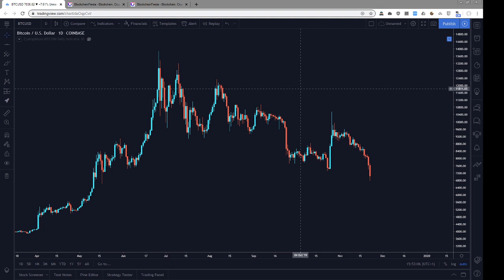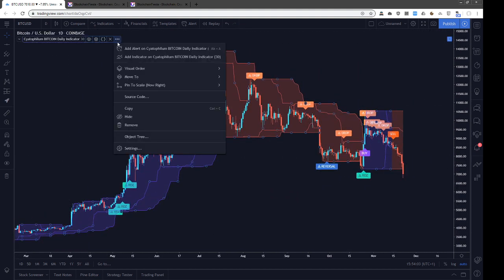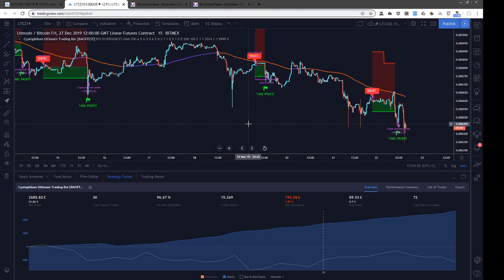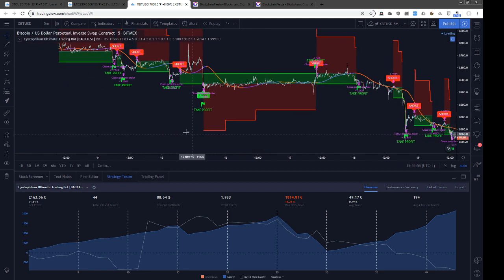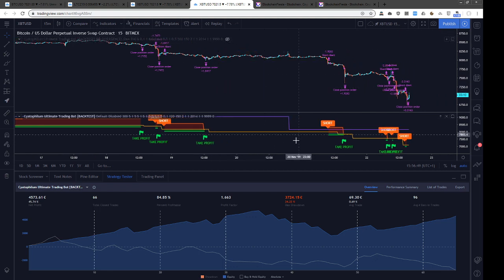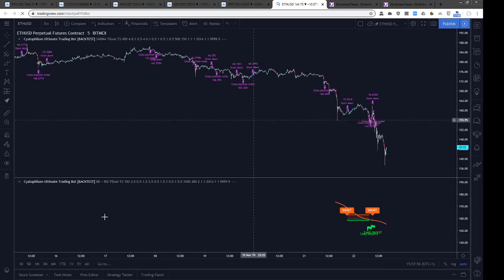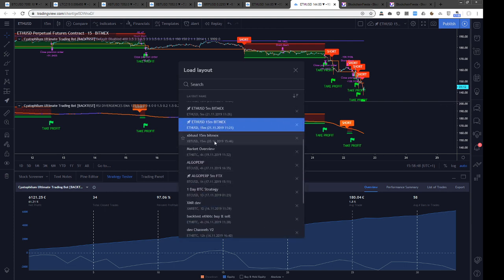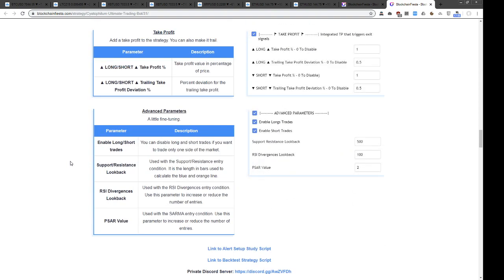Weekly Update ✯ FREE INDICATOR ✯ & 🚀 ULTIMATE TRADING BOT 🚀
Weekly TradingView Indicators Update.
Free Bitcoin Indicator and Ultimate Trading Bot Review.